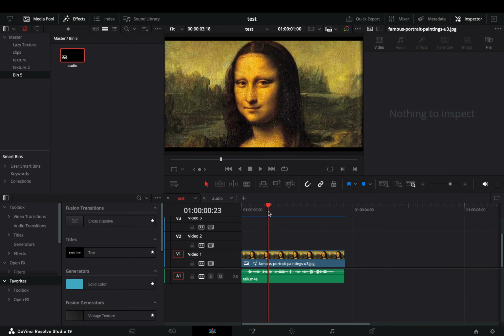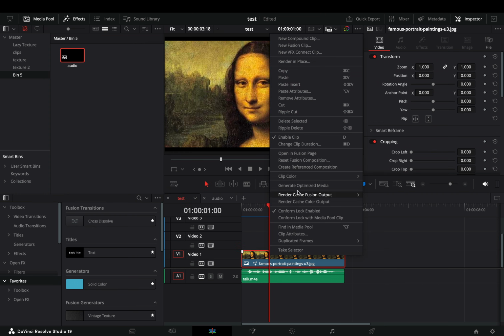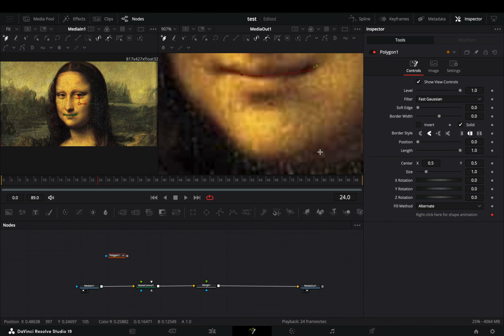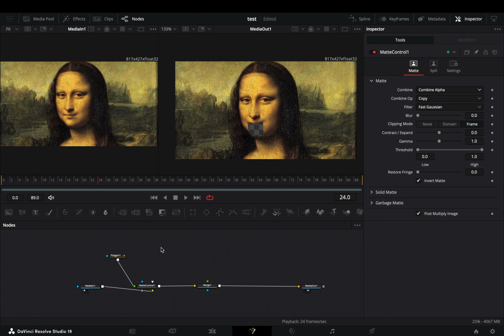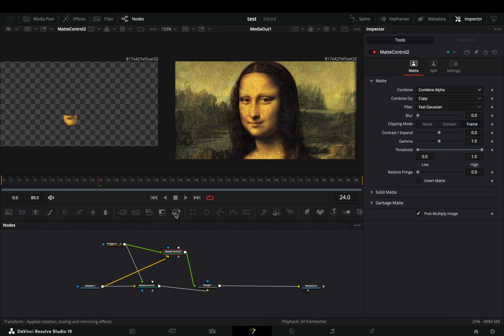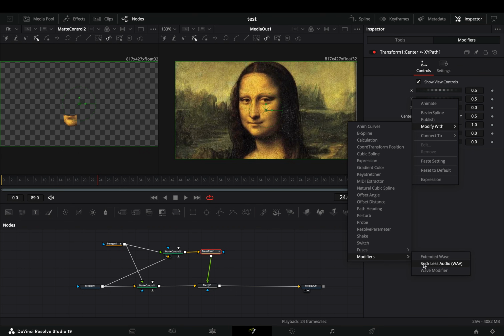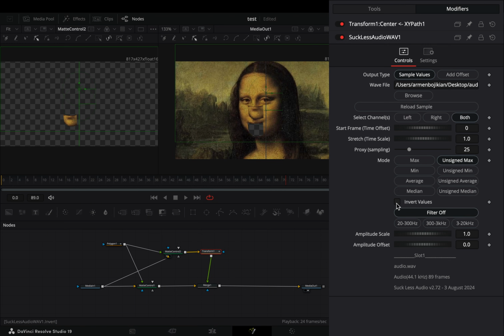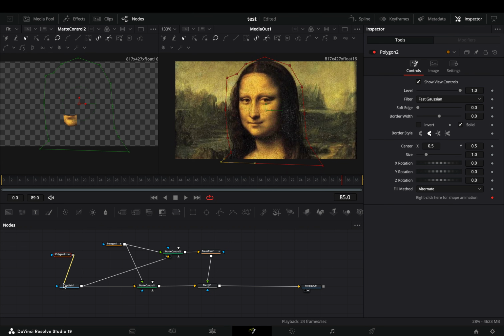Talking Head Animation | DaVinci Resolve Studio | Reactor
Another way to make the talking head animation in davinci resolve fusion page.

You can send them here :

BTC : 1Ecg6F8UnFHnVxsKhbkecqtge11vBhqS5
ETH: 0xB643C1C8B6C75bcB3426F40f8514CB89Fc294abC